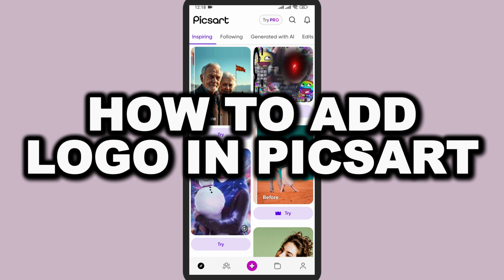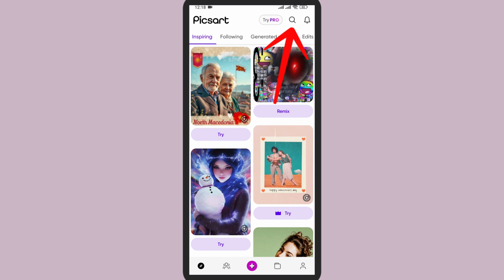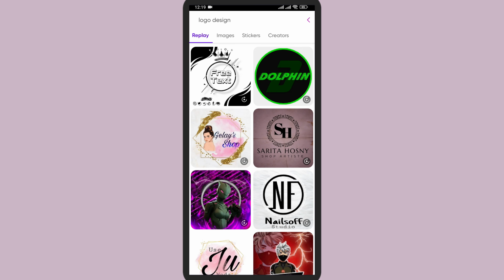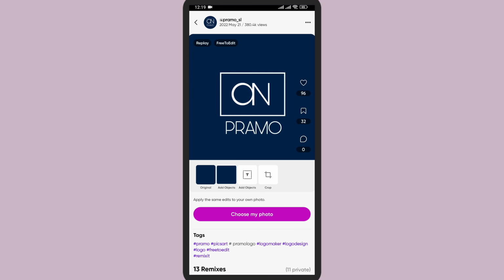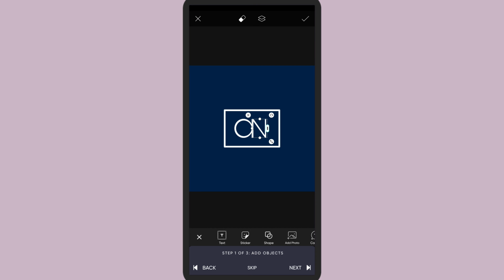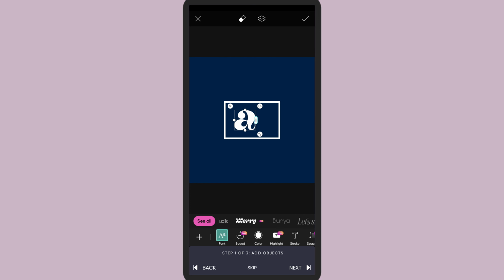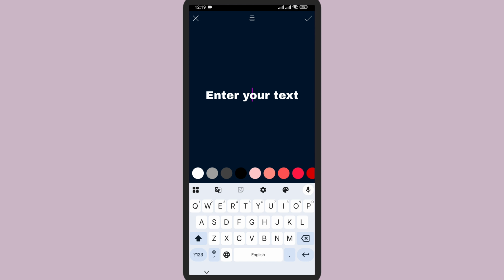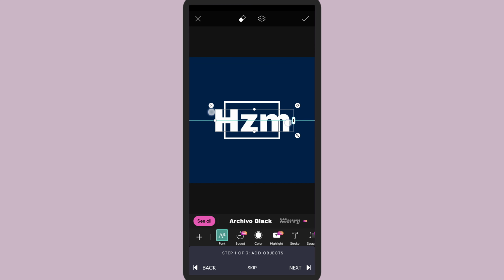How to Add Logo in Picsart 2025?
Want to know how to add a logo in Picsart? In this step-by-step tutorial, we’ll show you the easiest way to insert, position, and blend your logo onto images in Picsart. Whether you're adding a watermark, branding your content, or designing professional graphics, this guide will help you resize, adjust opacity, and make your logo look seamless. Watch till the end for pro tips on enhancing your logo with effects, shadows, and transparency.